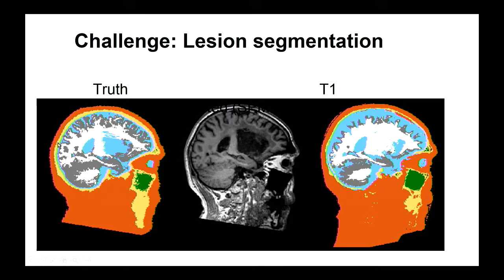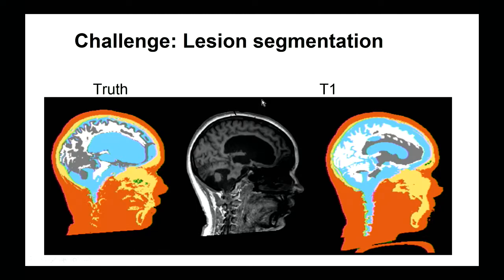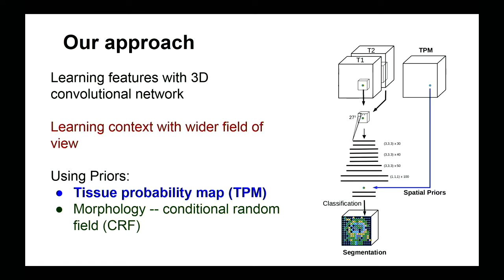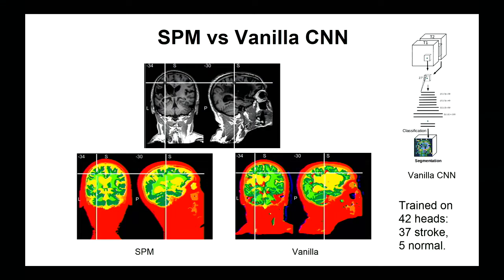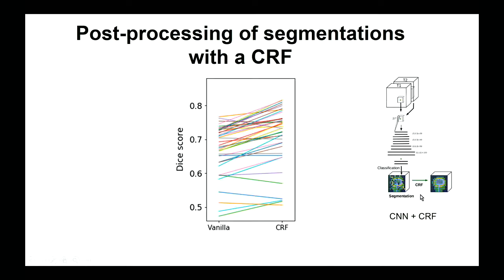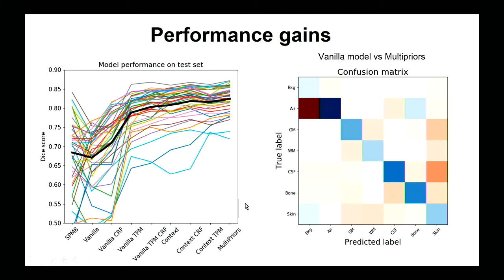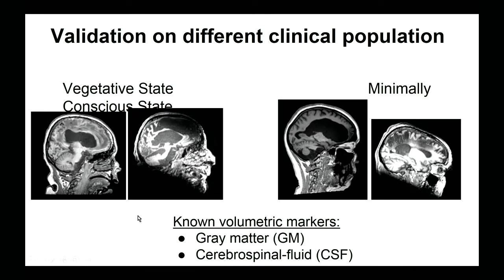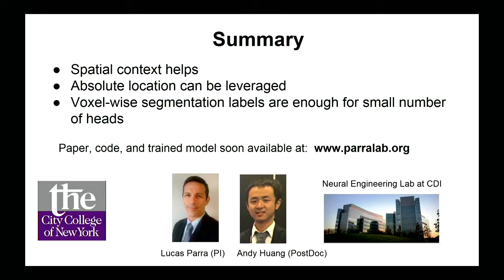9th Annual TMII Symposium - 2019 - Session III - Neuroimaging - Lukas Hirsch, MS